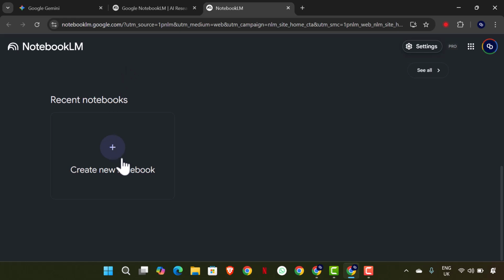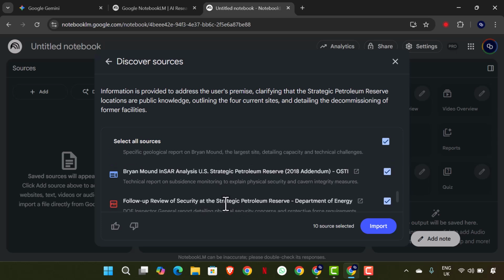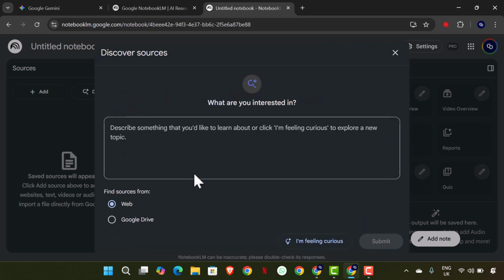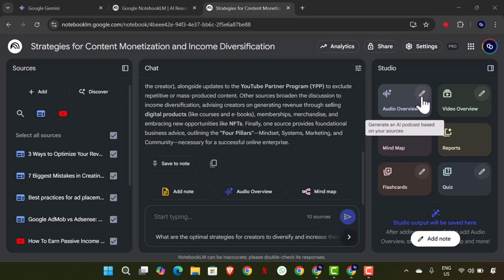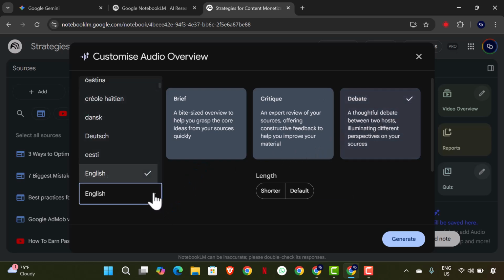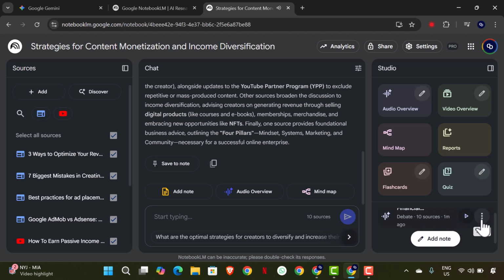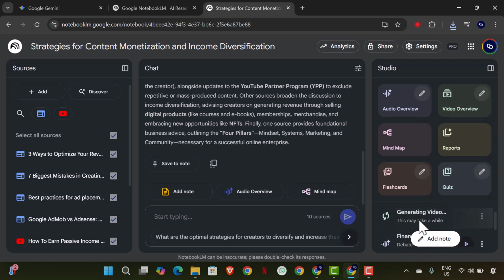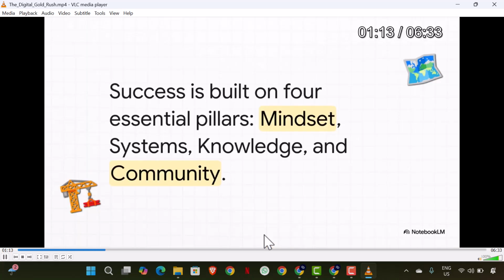Create Topic Overviews with NotebookLM | AI Research & Learning Made Easy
Need to understand a new topic quickly? In this lesson, you'll learn how to use NotebookLM to create comprehensive topic overviews from your own sources.

By uploading PDFs, Google Docs, research papers, articles, presentations, transcripts, and notes, NotebookLM can generate clear summaries, explain key concepts, identify important themes, and help you build a strong understanding of virtually any subject.

Whether you're studying for exams, preparing presentations, researching a business idea, writing articles, or learning a new skill, NotebookLM makes it easier to organize information and uncover valuable insights.